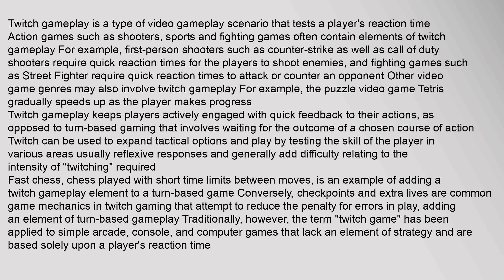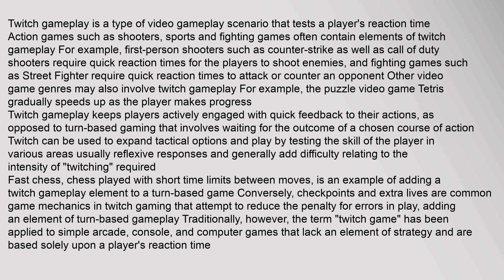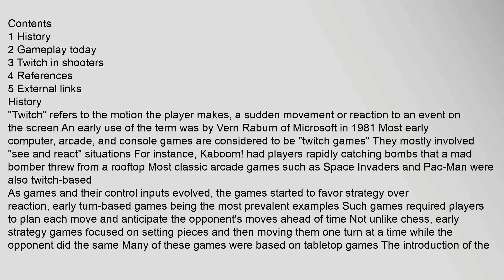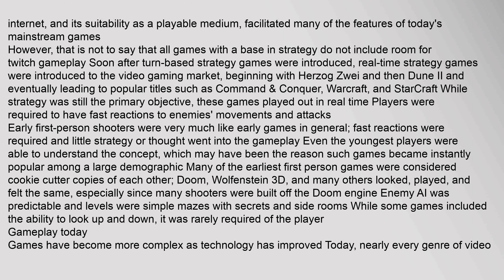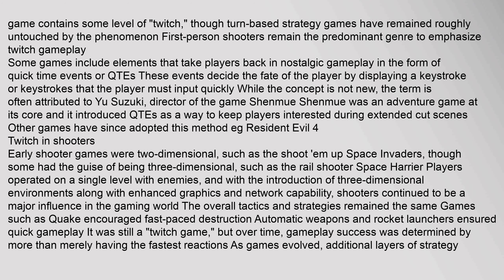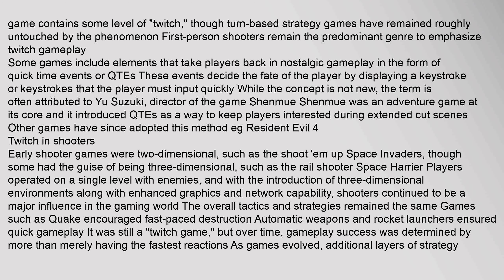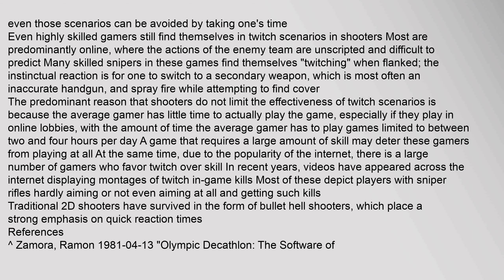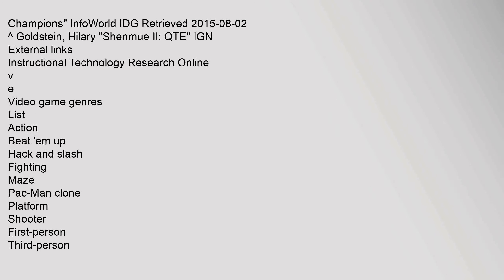Twitch gameplay (reaction time)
Twitch gameplay is a type of video gameplay scenario that tests a players reaction time Action games such as shooters, sports and fighting games often contain elements of twitch gameplay For example, first-person shooters such as counter-strike as well as call of duty shooters require quick reaction times for the players to shoot enemies, and fighting games such as Street Fighter require quick reaction times to attack or counter an opponent Other video game genres may also involve twitch gameplay For example, the puzzle video game Tetris gradually speeds up as the player makes progress
Twitch gameplay keeps players actively engaged with quick feedback to their actions, as opposed to turn-based gaming that involves waiting for the outcome of a chosen course of action Twitch can be used to expand tactical options and play by testing the skill of the player in various areas usually reflexive responses and generally add difficulty relating to the intensity of "twitching" required
Fast chess, chess played with short time limits between moves, is an example of adding a twitch gameplay ele Twitch gameplay (reaction time)